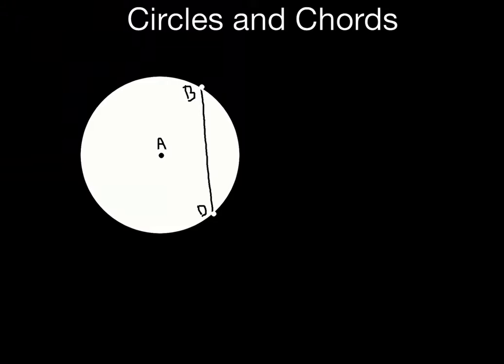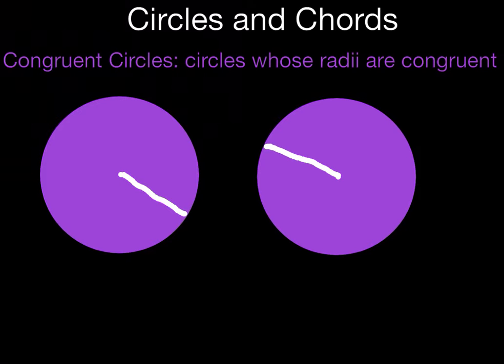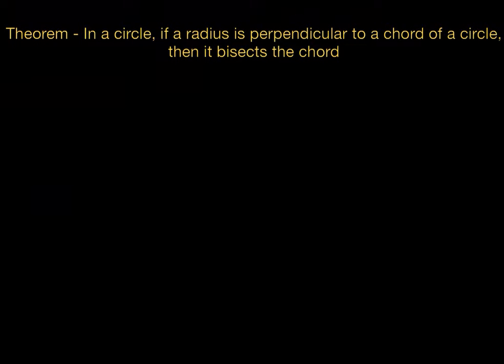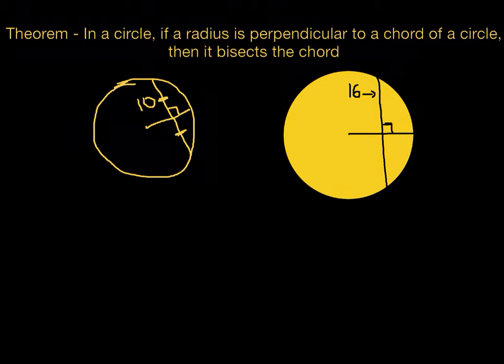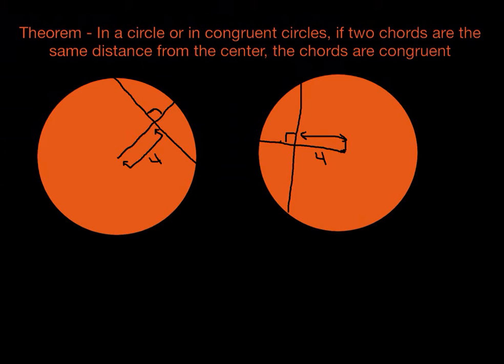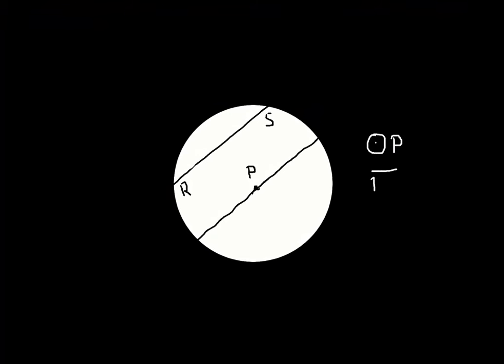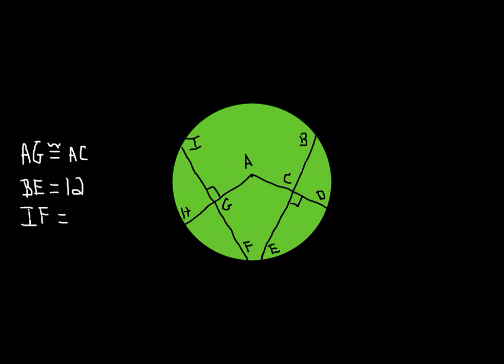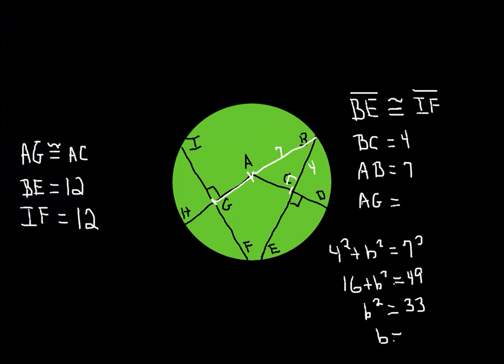Circles and Chords